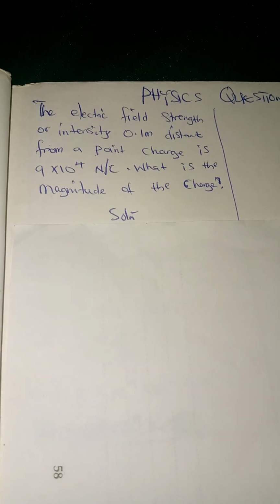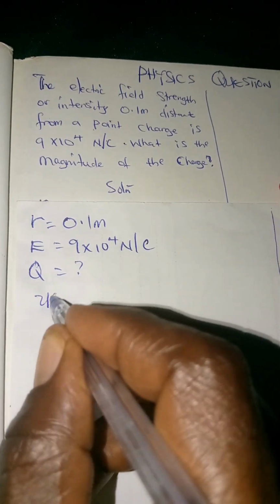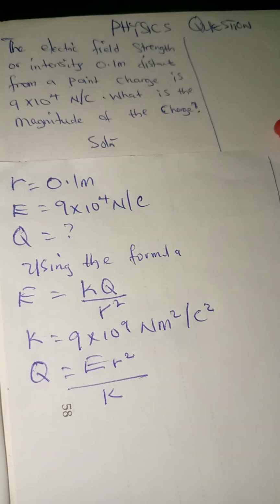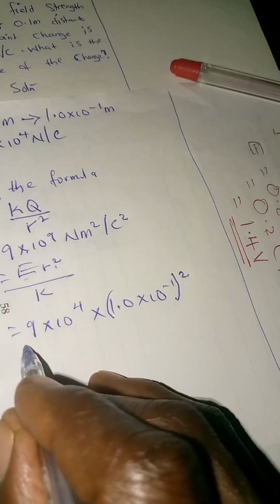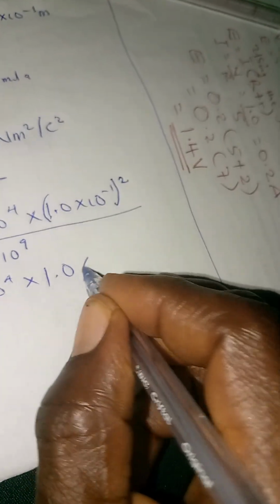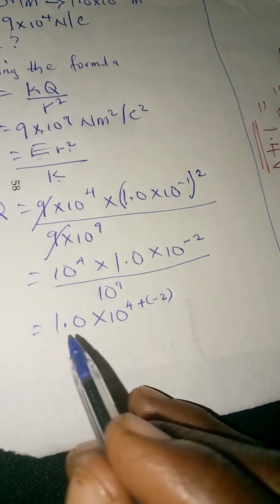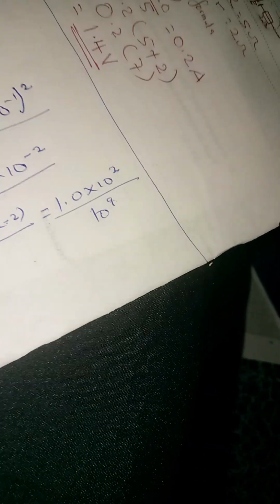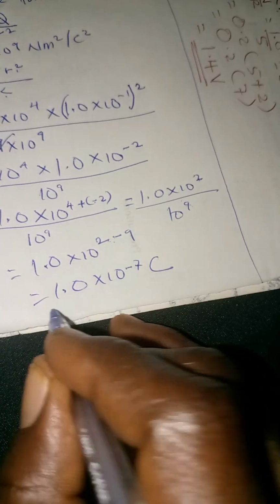What is the magnitude of the charge?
Physician's science class